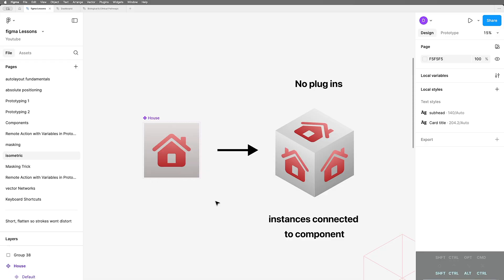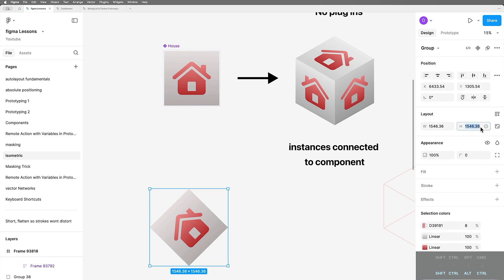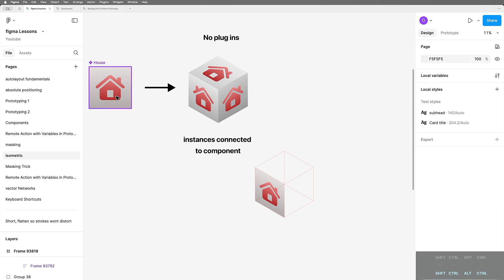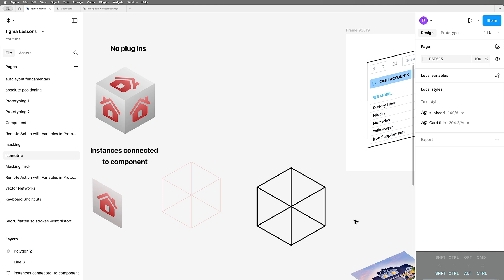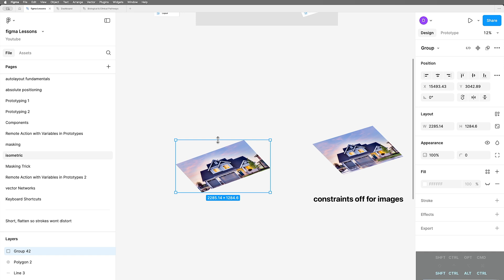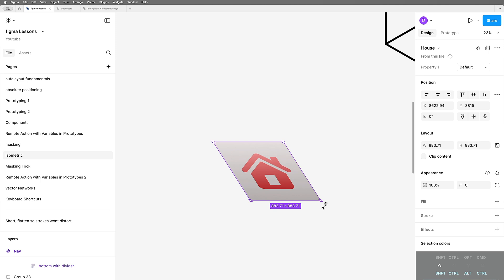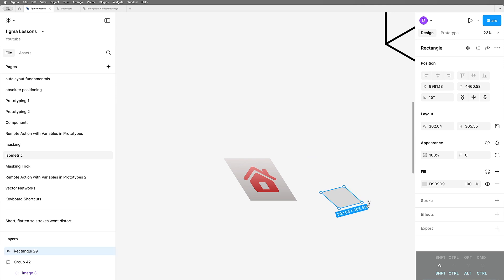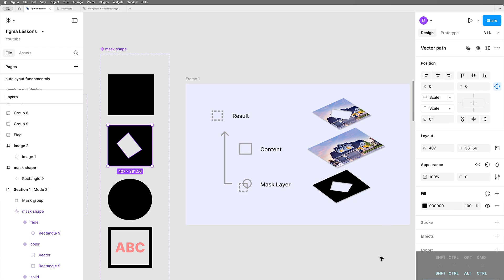Skew objects in Figma with no plug-ins, hidden feature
A hidden feature within Figma is the ability to skew, no plug-ins required, you can even SKEW COMPONENTS without breaking the link. I stumbled on this today and had to share it immediately.

I also show you how to map your components to the faces of an isometric cube.

For left face
Rotate 45, group, Height * 0.5, rotate 60

top face
Rotate -45, group, Height * 0.5

right face
rotate 45, group, width * 0.5, rotate -30

You will need to do minor adjustments to do it perfectly. Figma seems to have some rounding errors when you do calculations in the properties panel.